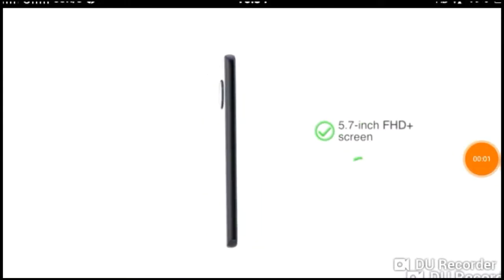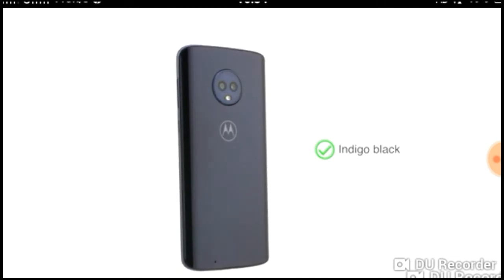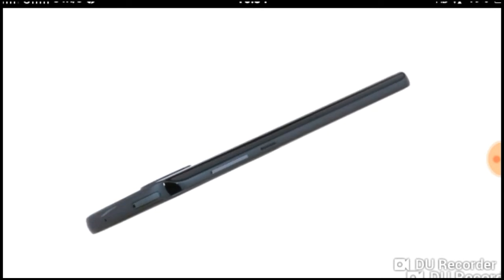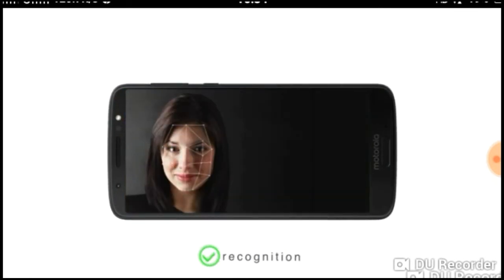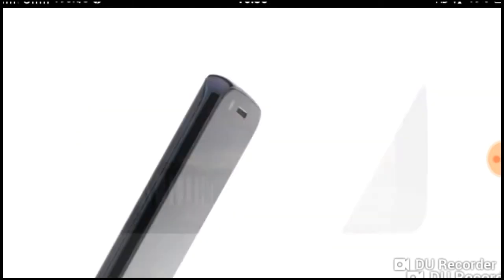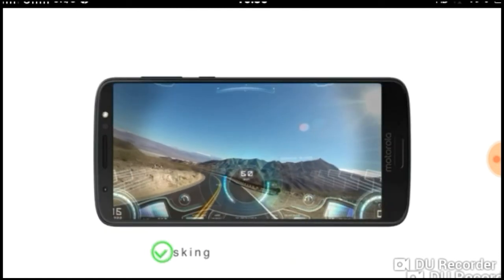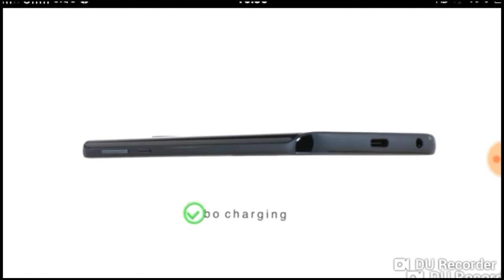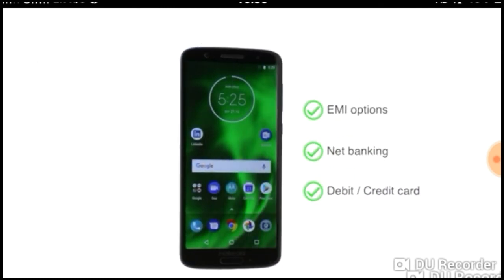Moto g6 plus mobile unboxing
Moto g6 mobile unboxing and 4gb ram and 32 gb rom are super futers and 4g mobile